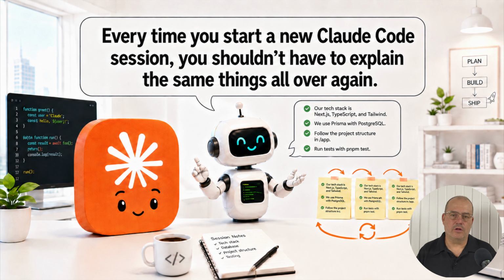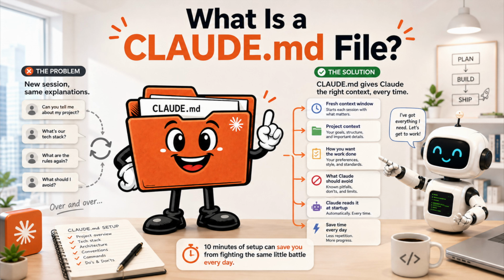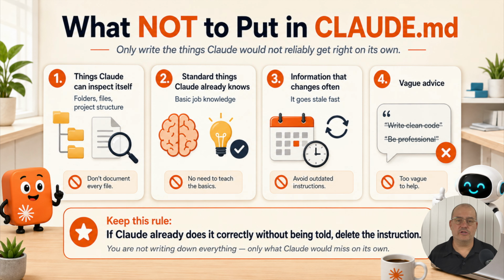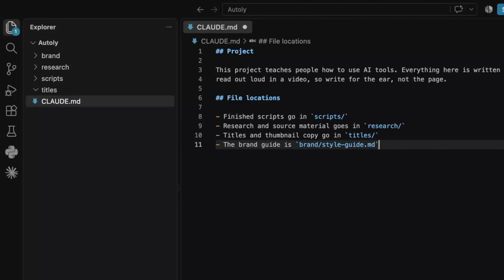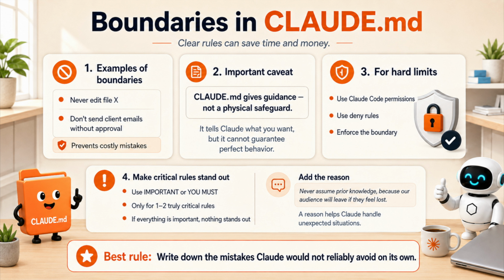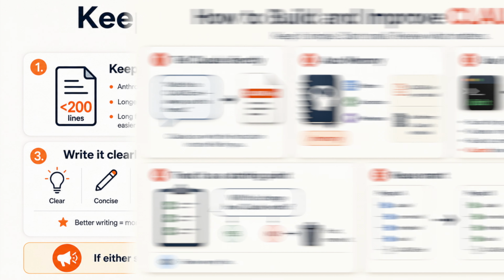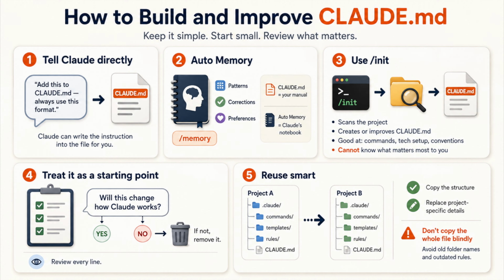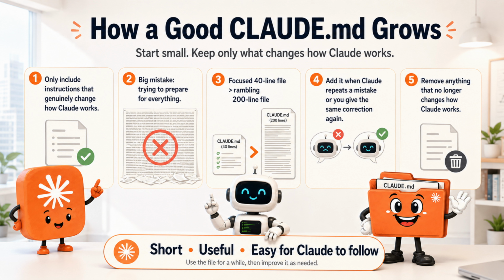How to Write a CLAUDE.md File for Claude Code—Complete Beginner Guide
Claude Prompt Engineering Guide:
Stop repeating the same instructions every time you start a new Claude Code
session.
In this video, I’ll show you how to create a CLAUDE.md file from scratch and use it
to give Claude Code persistent instructions about your project, workflow,
preferences, and boundaries.
You’ll learn:
• What a CLAUDE.md file does
• Where the file should be saved
• The difference between project and global instructions
• What you should include—and what you should leave out
• How to write clear instructions Claude can follow
• Why CLAUDE.md should not replace permissions and deny rules
• How Auto Memory and the /init command work
• What to check when Claude appears to ignore your instructions
A good CLAUDE.md file does not need to be long or complicated. It only needs to
contain the information that genuinely changes how Claude works on your project.
Start small, keep the instructions specific, and update the file whenever Claude
repeats a mistake or you find yourself giving the same correction again.
use.